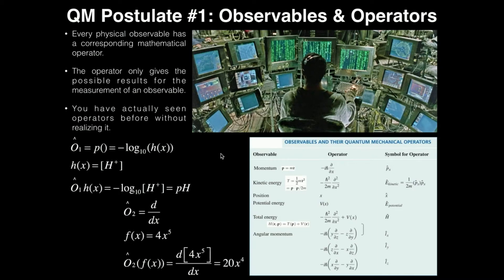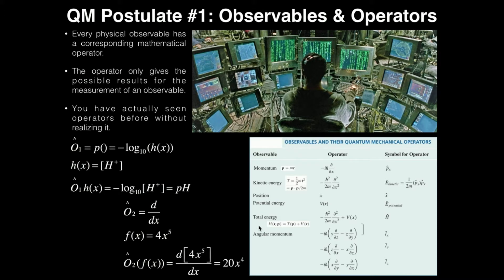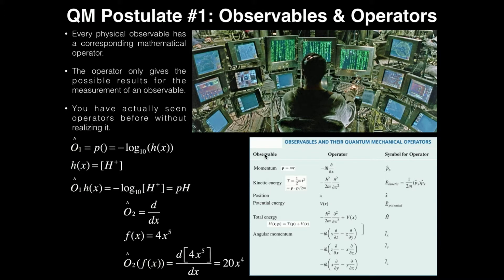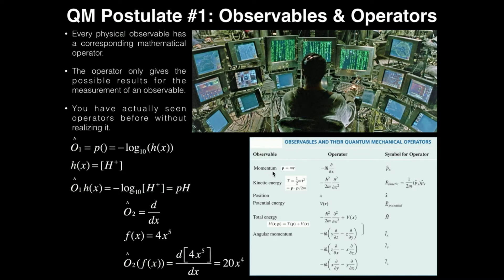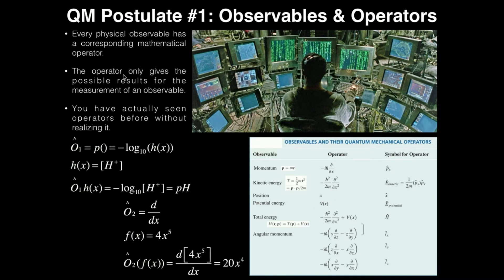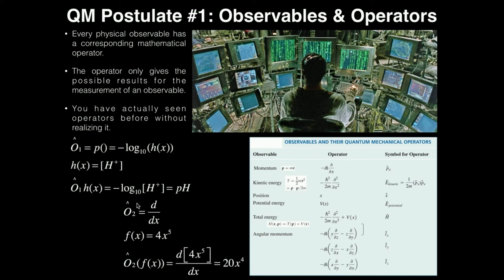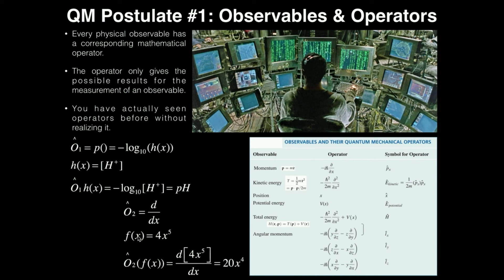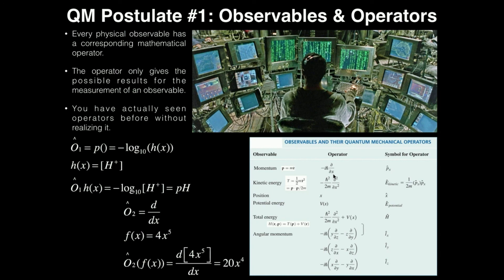Postulates of Quantum Mechanics: Observables & Operators